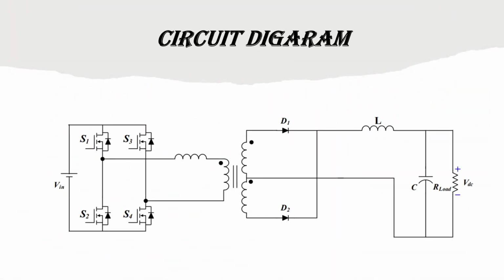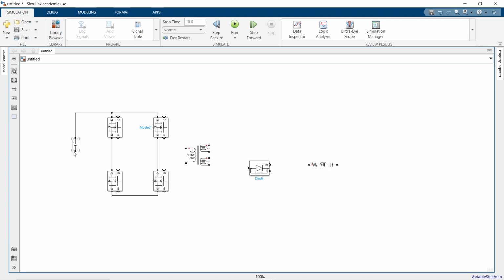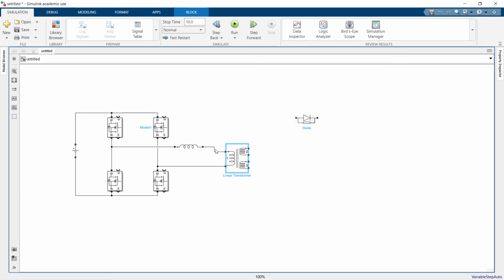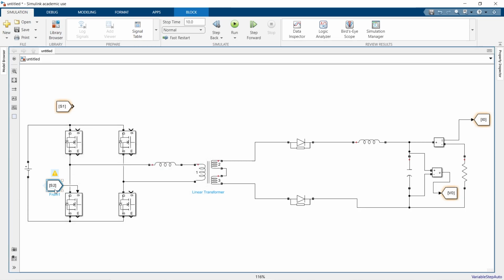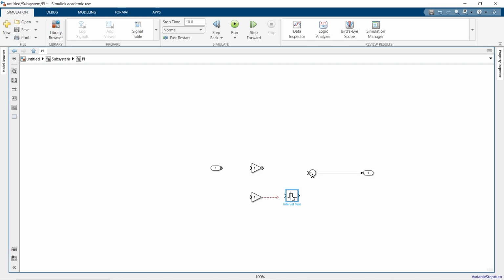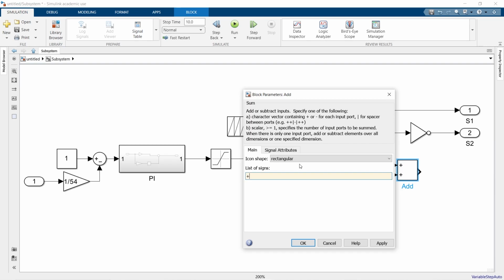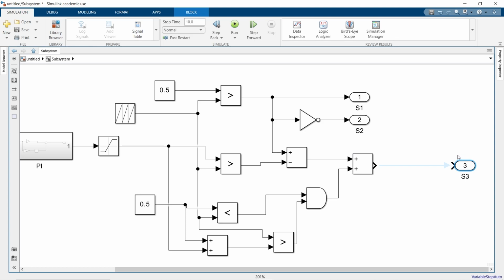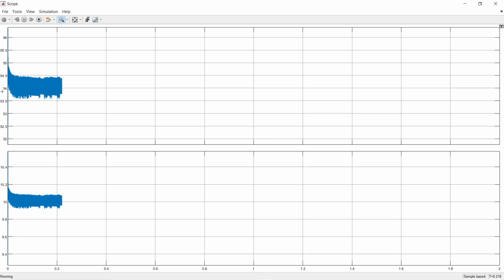CLOSED LOOP CONTROL OF THE PHASE SHIFTED FULL BRIDGE CONVERTER USING MATLAB SIMULINK P1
Phase shifted full bridge (PSFB) DC-DC converters are used frequently to step down high DC bus
voltages and/or provide isolation in medium to high power applications like server power supplies, telecom
rectifiers, battery charging systems, and renewable energy systems. Traditionally, micro-controllers have
been restricted to only performing supervisory or communications tasks in these systems. With the
availability of high performing micro-controller devices, it is now possible to use micro-controllers for
closing control loops in these systems, in addition to handling the traditional micro-controller functions. The
transition to digital power control means that functions that were previously implemented in hardware are
now implemented in software. In addition to the flexibility this adds to the system, this simplifies the
system considerably. These systems can implement advanced control strategies to optimally control the
power stage under different conditions and also provide system level intelligence.